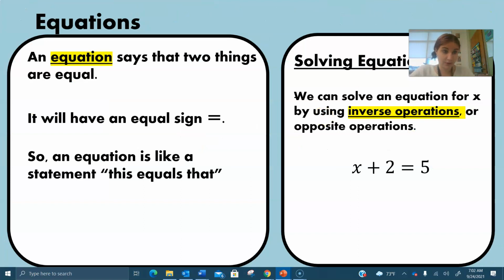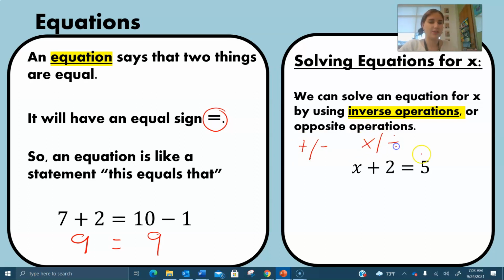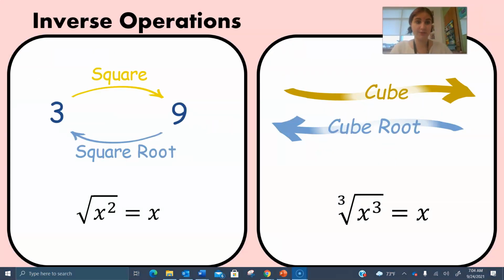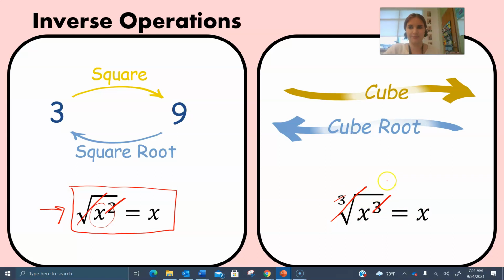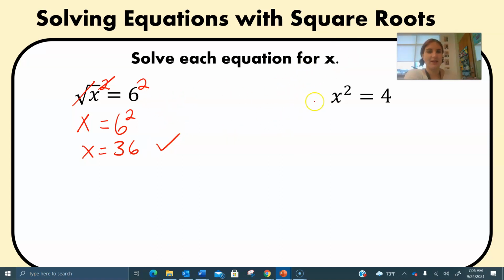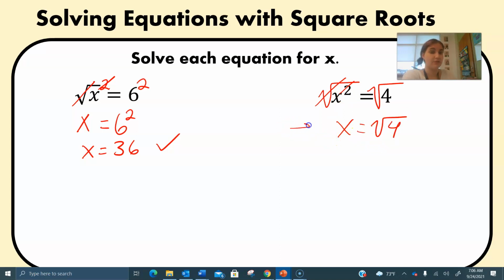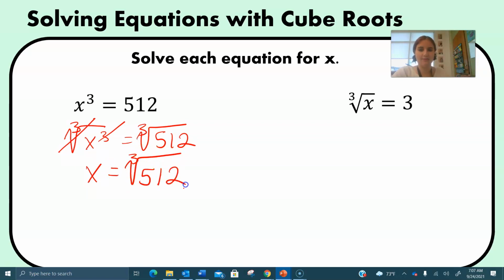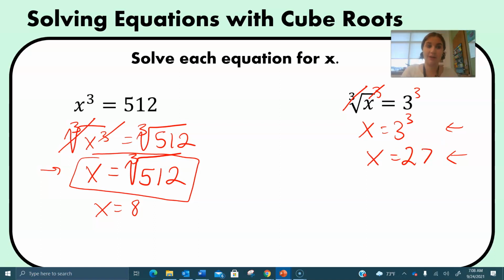Square and Cube Equations